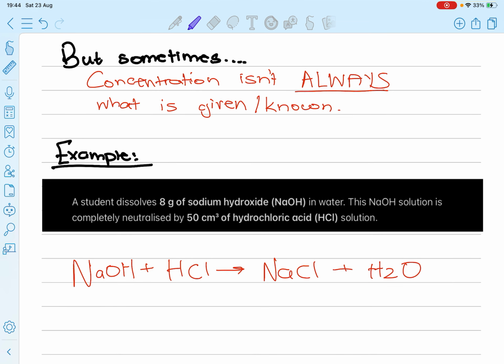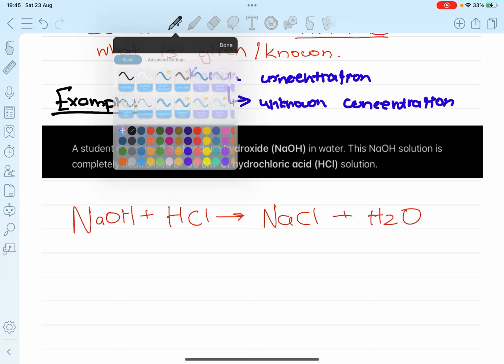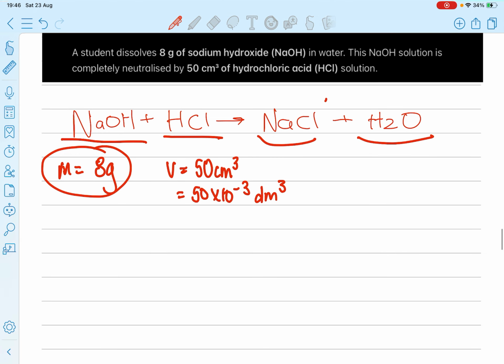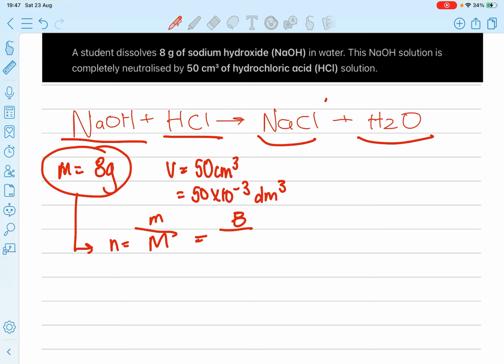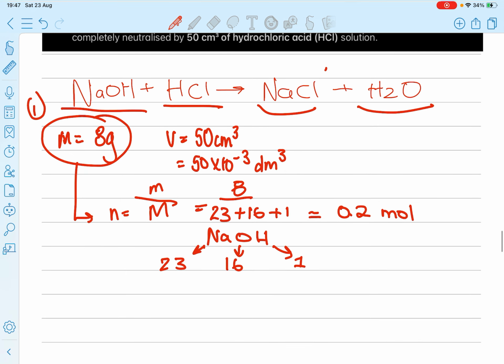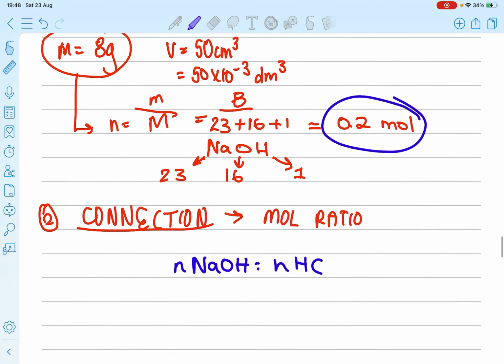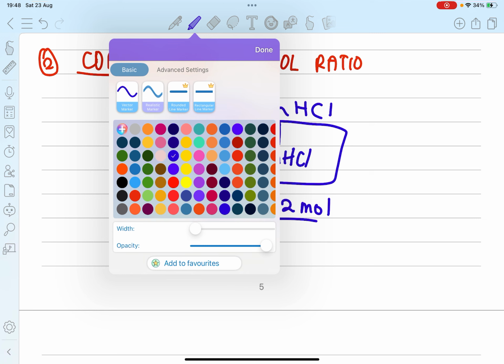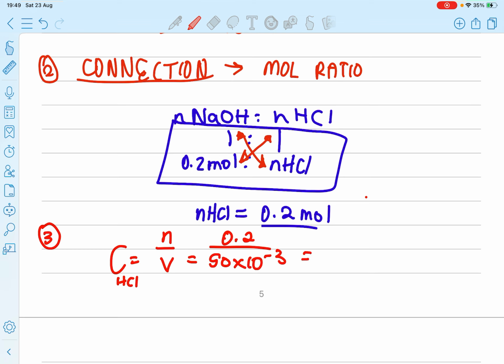Grade 12: Acids and bases Part 3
Continuation of Acid neutralization